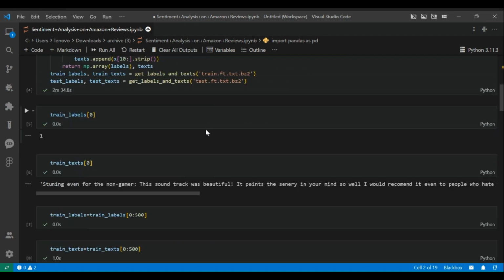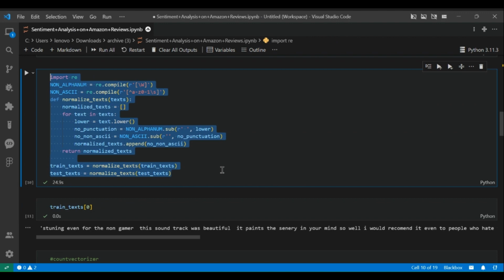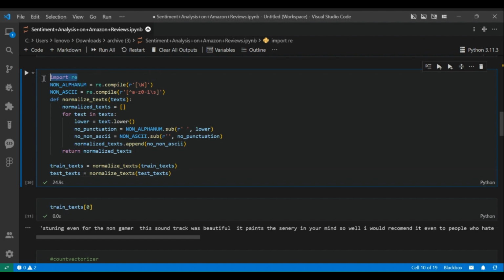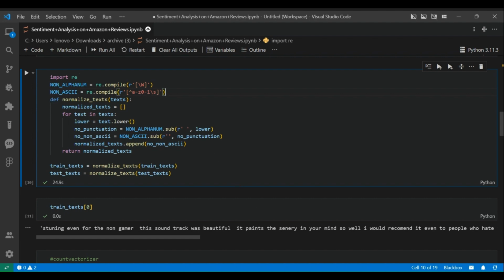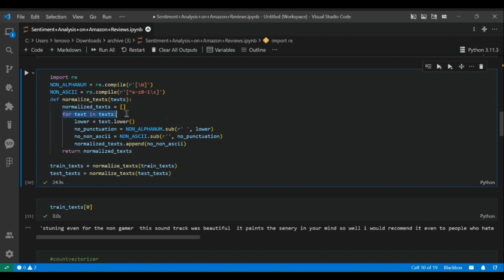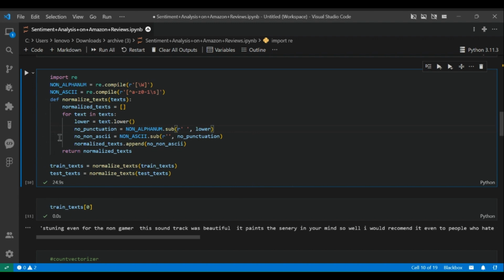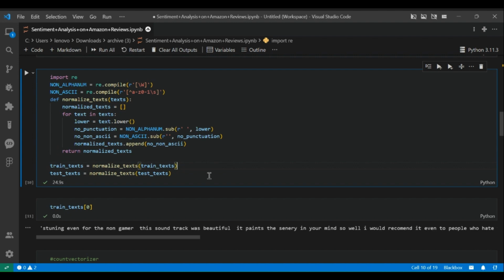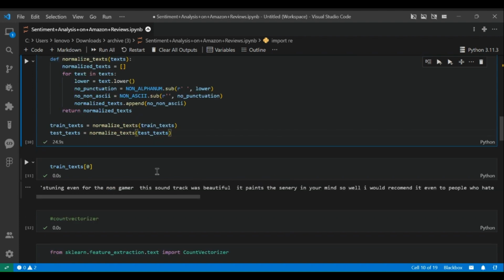Sentiment Analysis with Python: Analyzing Amazon Reviews (Part 1)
Welcome to the first part of our two-part video series on sentiment analysis using Python! In this video, we'll dive into the fascinating world of Natural Language Processing (NLP) and explore how to perform sentiment analysis on Amazon reviews using a popular dataset from Kaggle.

Sentiment analysis is a powerful technique that allows us to gain valuable insights from text data by determining the sentiment expressed in each piece of text. In this first installment, we'll cover the essential steps of loading the Amazon reviews dataset, preprocessing the text data, and transforming it into a format suitable for analysis.

💻 Code Demystified: Our expert Python programmer will guide you through each line of code, explaining the logic behind the implementation and sharing helpful tips along the way.

📈 Analyzing Sentiments: Using various NLP libraries such as NLTK, spaCy, or scikit-learn, we'll demonstrate how to apply sentiment analysis to classify the Amazon reviews into positive, negative, or neutral categories.

🎯 Goals: By the end of this video, you'll have a solid understanding of the initial steps involved in sentiment analysis and be equipped to start exploring the emotions hidden within vast amounts of text data.

🚀 Stay Tuned: Make sure to subscribe to our channel so you don't miss out on the second part, where we'll continue building on this foundation and dive into more advanced sentiment analysis techniques, including model training and evaluation.

Whether you're a beginner or a seasoned Python enthusiast, this video series is designed to empower you with the knowledge and skills to leverage sentiment analysis for a wide range of applications, from customer sentiment tracking to market research and beyond.

Get ready to unlock the power of Python for sentiment analysis, and let's embark on this exciting NLP journey together! See you in the video! 🎬